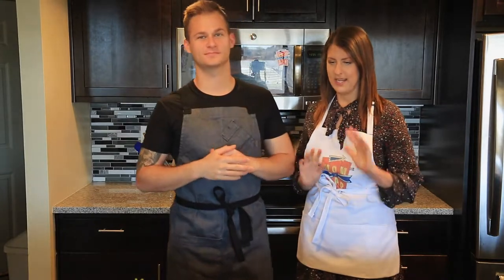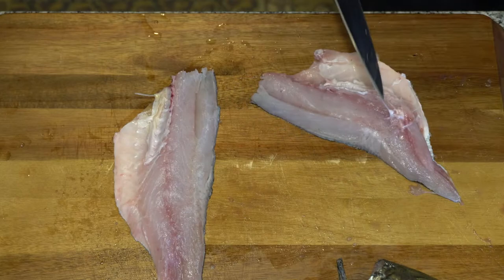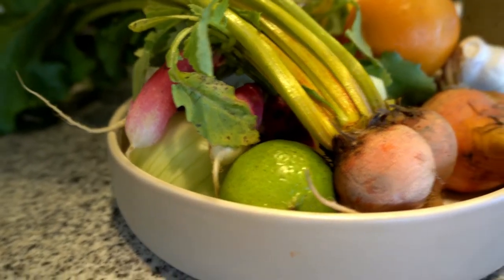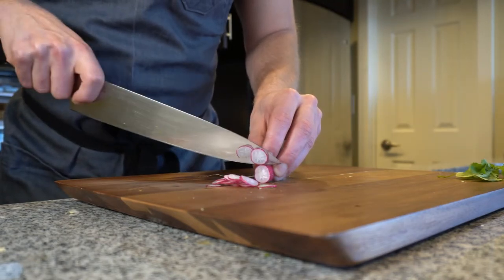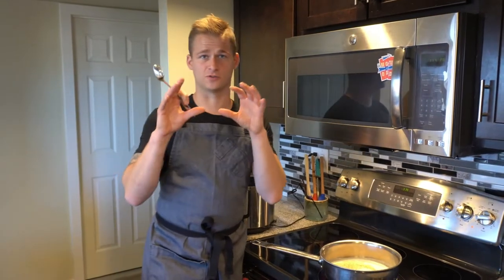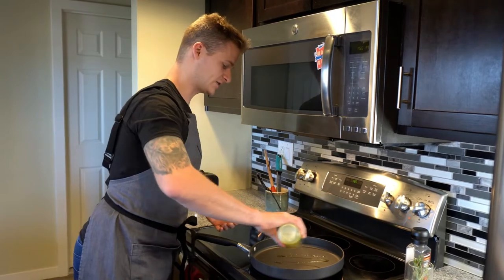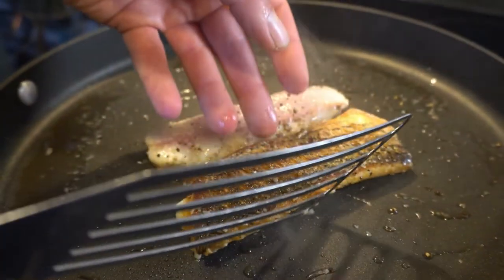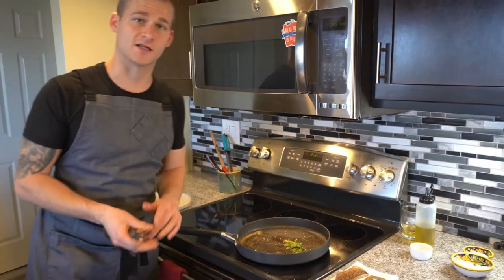The Supper Club, Fish From Scratch, Episode 2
Tonight we are making Alamosa Stripped Bass with coconut quinoa, chipotle yogurt, beats, radish, fennel and more!

• Click Thumbs Up if you enjoyed it!